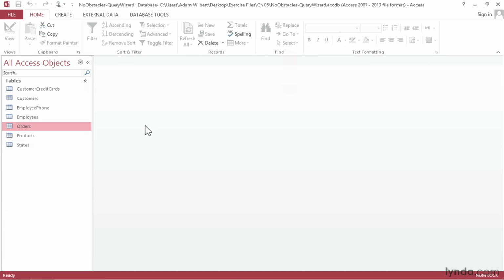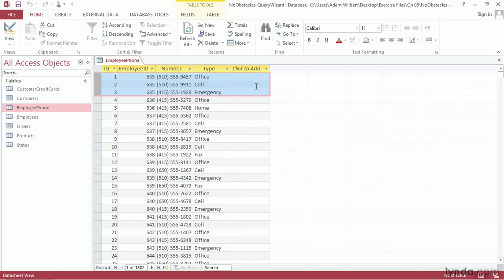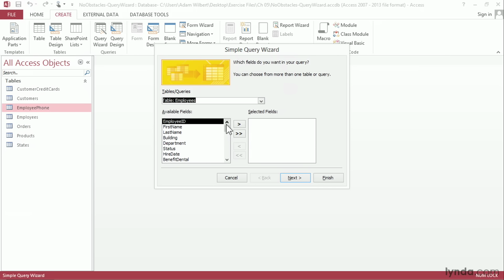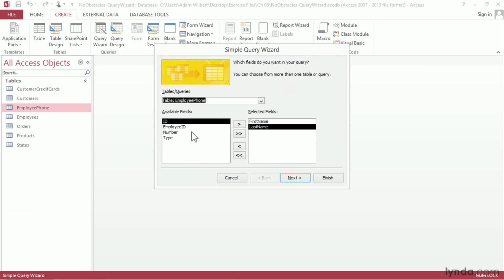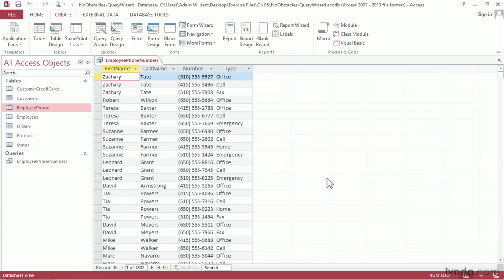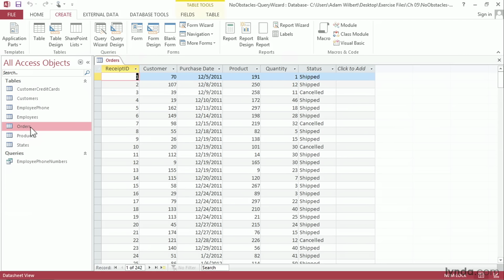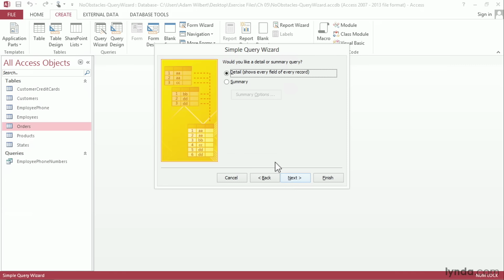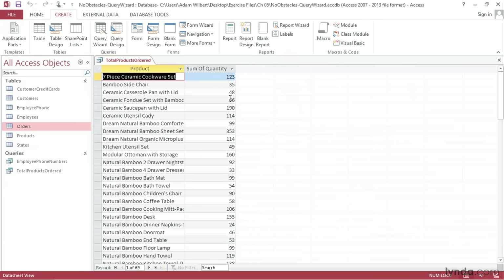Access Tutorial - Creating queries with the Simple Query Wizard